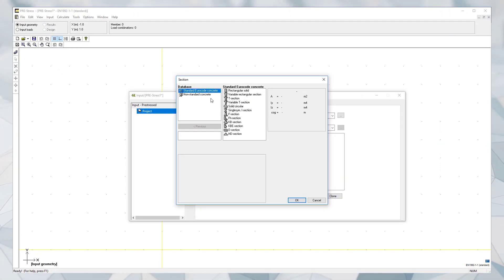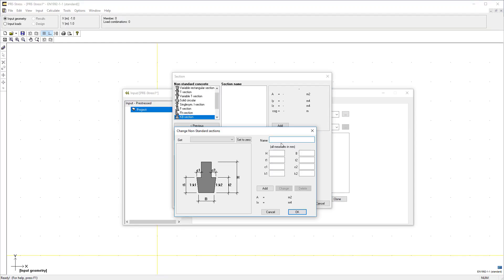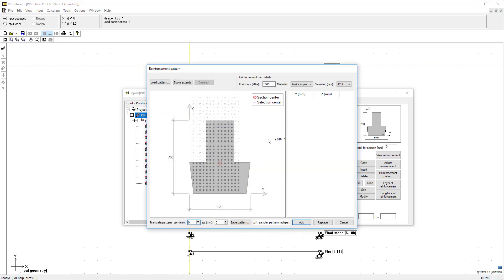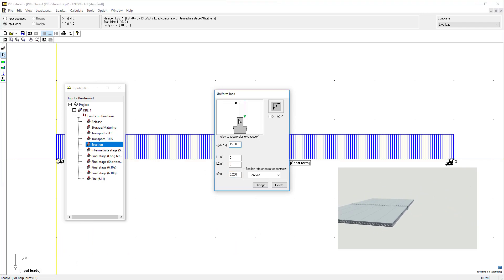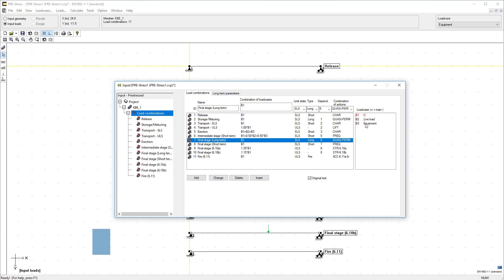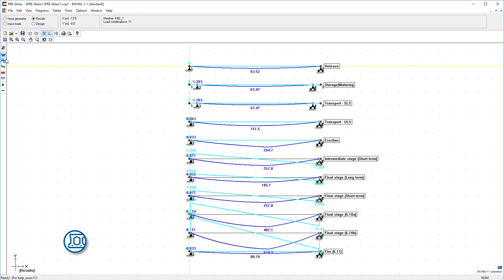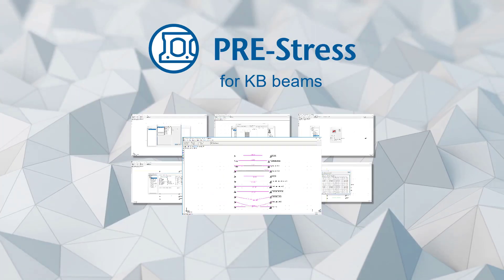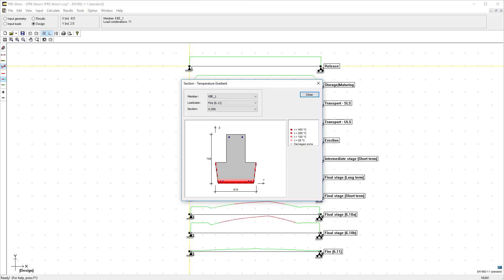PRE-Stress software for prestressed concrete beam design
Watch the overview video of PRE-Stress for any type and profile of prestressed concrete beams.

PRE-Stress is a structural design and analysis software, by StruSoft, that helps you run calculations on many types of prestressed concrete elements including hollowcore slabs; slabs; beams; sloped beams and double tees. The program is based on a 2D FEM-engine for accurate numerical solutions and precise results.

The software considers the whole life cycle of the prestressed element across all the production stages from the casting in the factory; de-tensioning; storage; transportation; lifting and handling; right through to the final placement in the building. Cracking occurring in the early stages of the element lives on throughout the calculation, affecting the calculations in the final stages.

For full technical information on the Documentation Module please visit the PRE-Stress Wiki